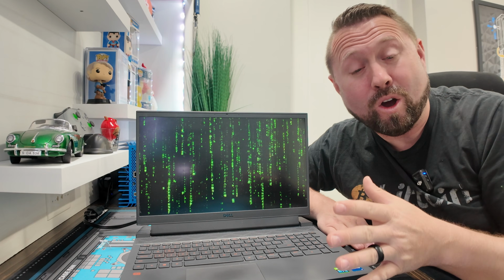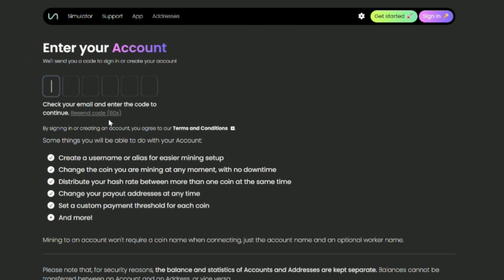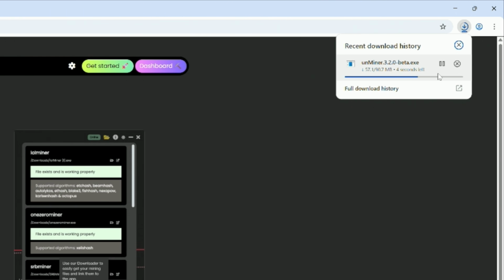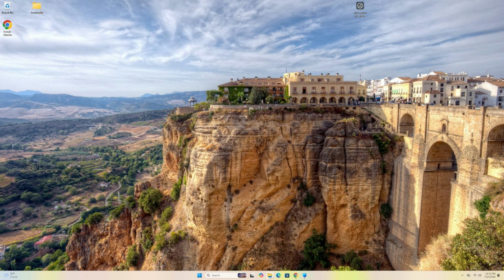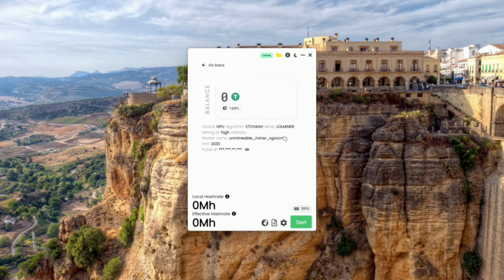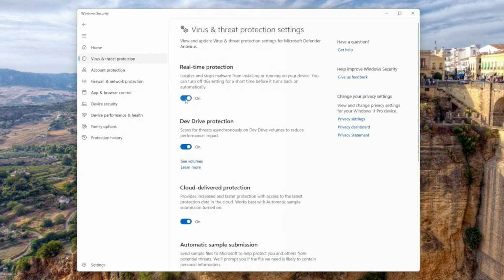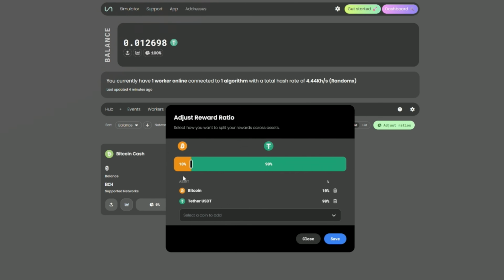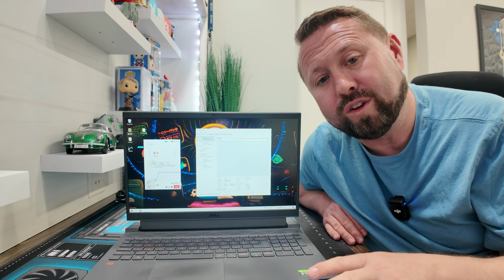How to Earn Crypto with your Home PC or Laptop!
In today’s video, I’m breaking down How to Mine BITCOIN with your Home PC or Laptop and showing you exactly how to earn Bitcoin with your PC in just a few simple steps. Whether you want to mine Bitcoin at home, try mining Bitcoin with a laptop, or use your gaming PC to mine BTC with your GPU or CPU, this guide walks you through the full process. With Bitcoin pumping , it’s the perfect time to learn how to make Bitcoin, generate passive income with Bitcoin, and make money at home with crypto using hardware you already own. If you’ve ever wondered how to mine BTC with your PC, earn BTC with your PC, or start crypto mining without expensive equipment, this video is for you. Let’s dive into GPU mining, CPU mining, and everything you need to start earning cryptocurrency from home. Enjoy the walkthrough and start mining today.
🛒Ready to Buy your Next or First ASIC? Checkout Crypto Miner Bros
⭐Use Checkout Code "TheHobbyistMiner" for a Discount!
FOLLOW The Hobbyist Miner Everywhere!

Have you VISITED The Hobbyist Miner's Website?
➤ Book time to talk 1 on 1.
➤ Enjoy weekly crypto mining articles!
➤ Find your next DEPIN project!
➤ Safe, reliable and trusted places to buy hardware.
➤ Need a crypto mining wallet?
➤ Crypto mining merch and miner swag
➤ Loads More Content!

NEED HELP? or Want to Talk 1 on 1?
➤ How do you get started crypto mining?
➤ Where is a trusted place to buy ASIC miners?
➤ Where is a safe reliable place to host your miners?
➤ You want to buy miner XYZ, are you crazy?

📺Video Content and Chapters:
00:00 How to Earn BITCOIN with your Home PC or Laptop!
00:20 Earn Bitcoin with your PC in under 15 Minutes!
01:00 Step 1 ➡ Setup your Unmineable Website Account
03:25 Step 2 ➡ Download the Unmineable Desktop Software
04:00  Step 3 ➡ Disable AntiVirus Short Term and Why
06:00 Step 4 ➡ How to Install Unmineable Bitcoin Miner Software
06:45 Step 5 ➡ Launch the Software for the First Time
07:45 Step 6 ➡ Use your CPU and GPU to Earn Crypto
08:15 Step 7 ➡ How to Download Miner Files
09:00 Step 8 ➡ Start Mining Bitcoin with your Home PC or Laptop!
09:35 Step 9 ➡ Turning AntiVirus Back On
11:00 Step 10 ➡ Change Up What Crypto you Get Paid In
12:30 How to Withdrawl your Crypto Earned to your Wallet
13:20 Your Now Mining Bitcoin on your Computer!
14:00 Join The Hobbyist Miner Discord!

The Hobbyist Miner is not a certified expert and do not provide professional advice. The content shared on this channel is intended solely for educational and entertainment purposes. Viewers are encouraged to conduct their own research, form their own conclusions, and accept responsibility for their decisions. I am not a licensed financial advisor; please consult qualified professionals for financial guidance.